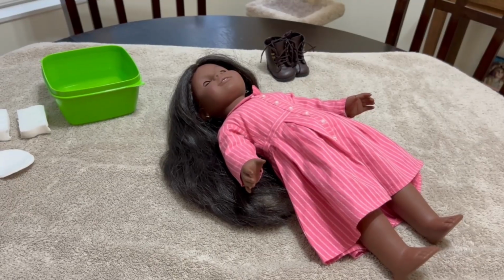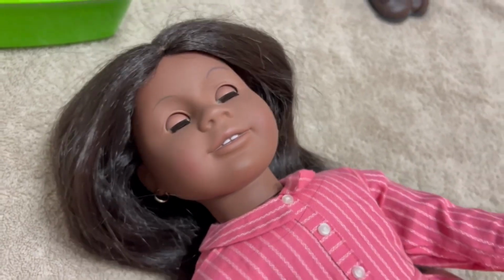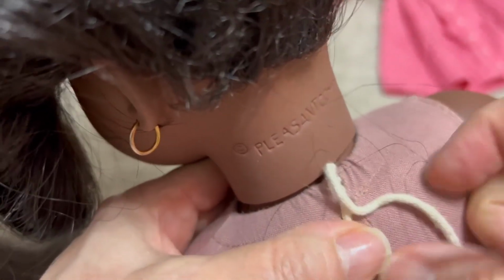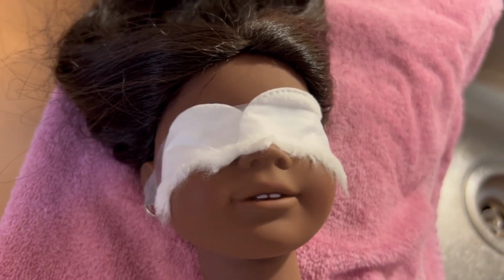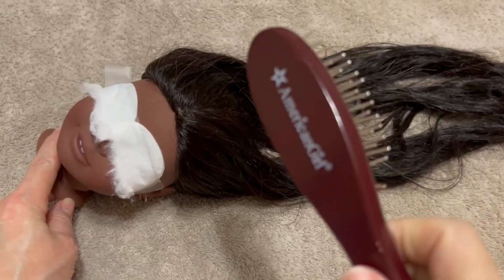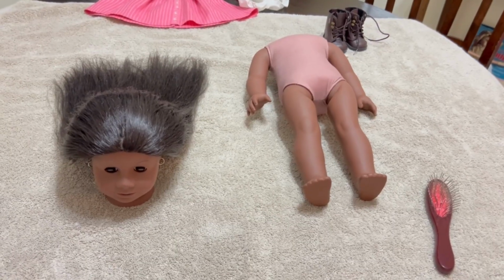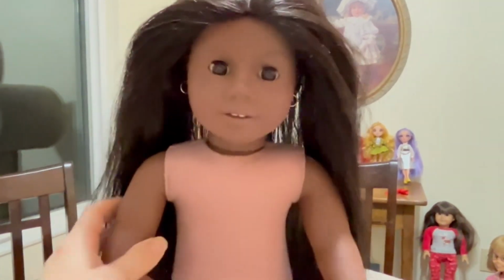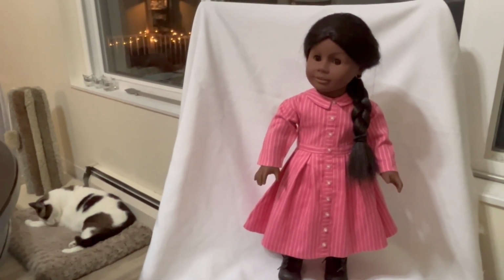How I cleaned up my second hand American Girl Addy Walker doll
This is the Addy doll I picked up from Hadley. You can watch our video from when I picked her up and her doll collection. I will link it at the end of this one.